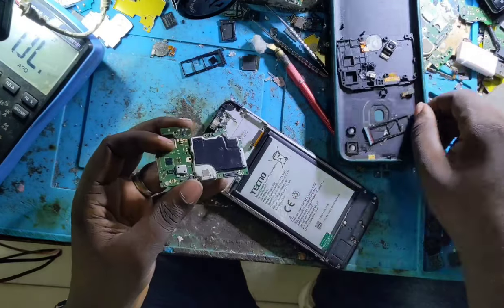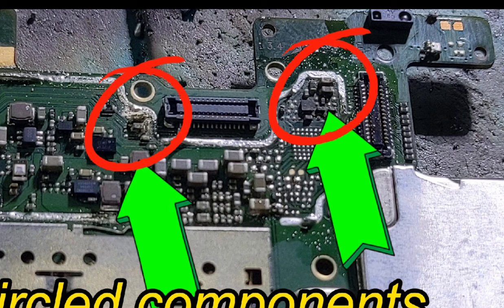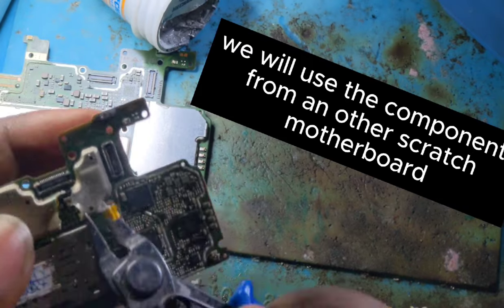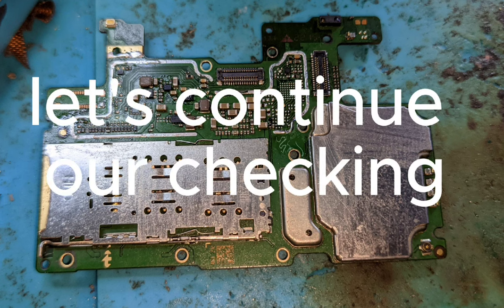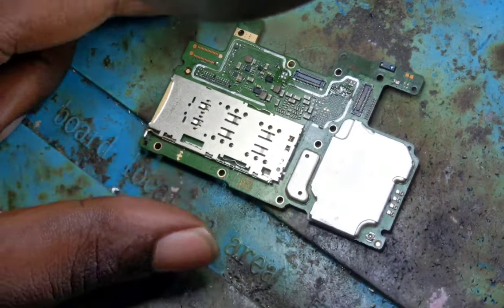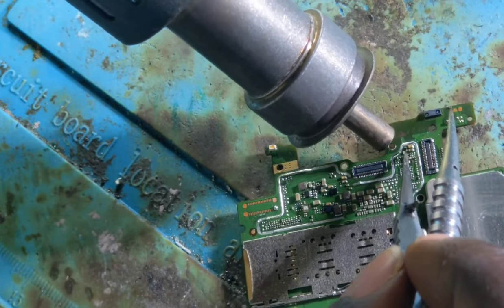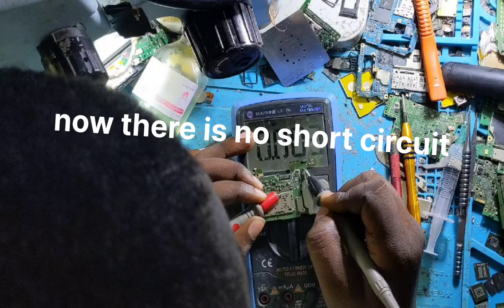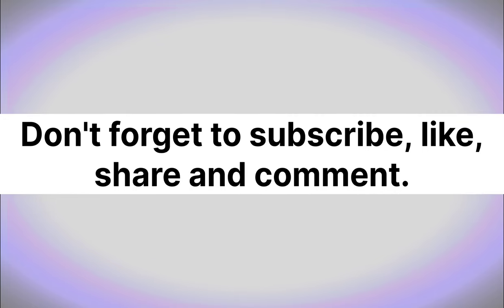All Tecno's camera failed problems solutions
in this video we are going to show you how you can repair any tecno phone that can't connect to the camera error. may be you've met this problem,so don't worry we bring you the solution of it !